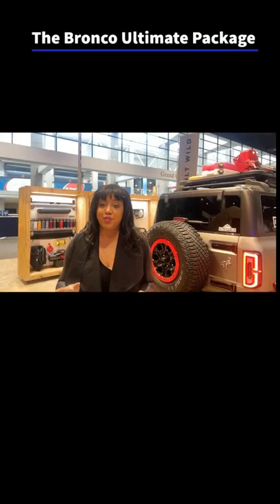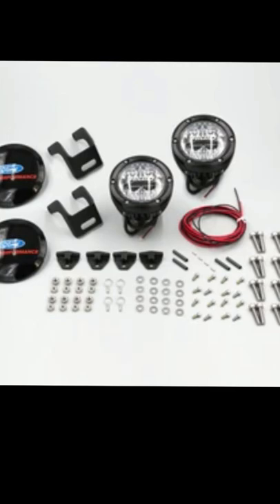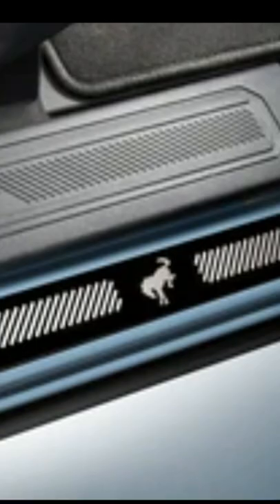Bronco Accessories Ultimate Package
At Shults Ford we have created 5 accessories packages to help you get the most out of your Bronco Ownership. This is the Ultimate Package which includes accessories to upgrade your Broncos Appearance and Sound System!

ShultsFord.com